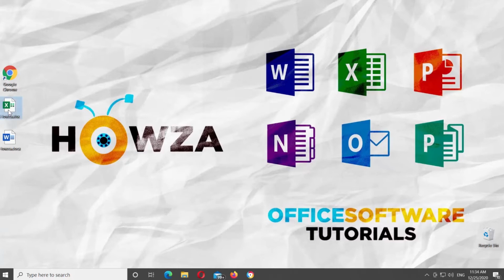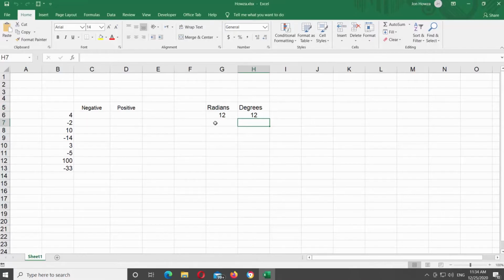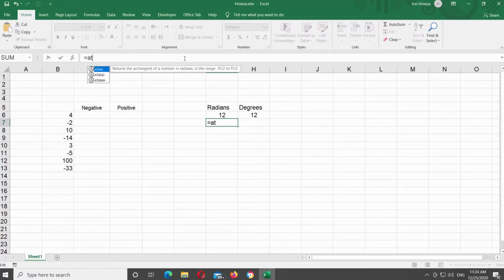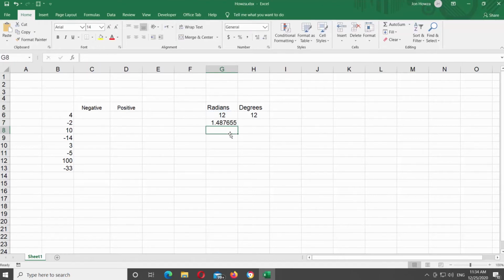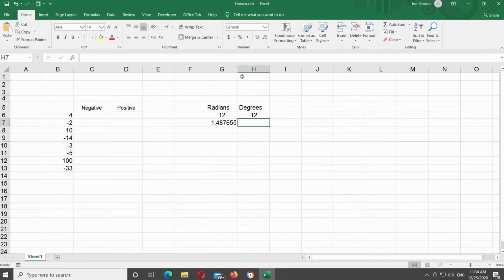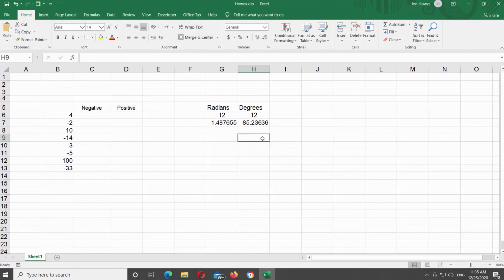How to Calculate Arctangent in Excel in Degrees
Hey! Welcome to HOWZA channel! In today's lesson, we will teach you how to calculate arctangent in Microsoft Excel in degrees.
This video describes the formula syntax and usage of the ATAN function in Microsoft Excel.
Open Microsoft Excel or the Excel Document that you need.
Put your mouse pointer in the cell that you need. Type the formula =atan(click on the cell that you need). Press Enter to apply the formula and to see the result.
Now, we will show you how to get the result in degrees. Put your mouse pointer in the cell that you need. Type the formula =degrees(atan(click on the cell that you need)). Press Enter to apply the formula and to see the result.